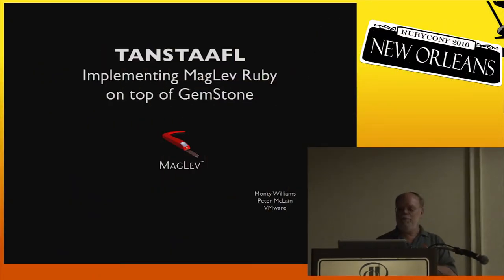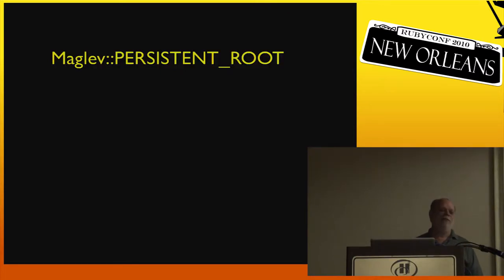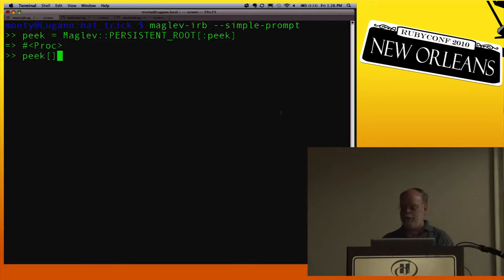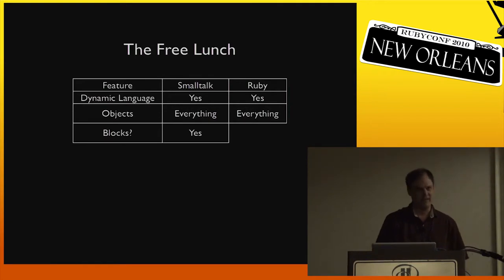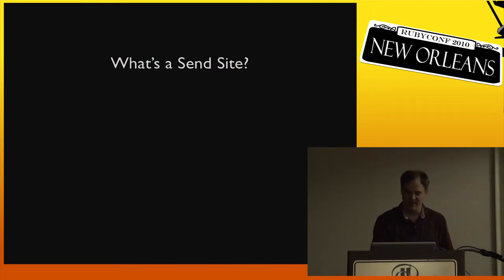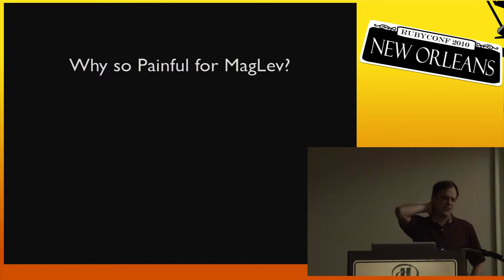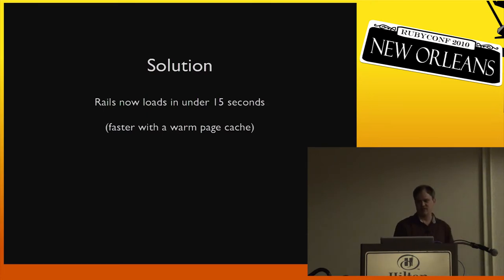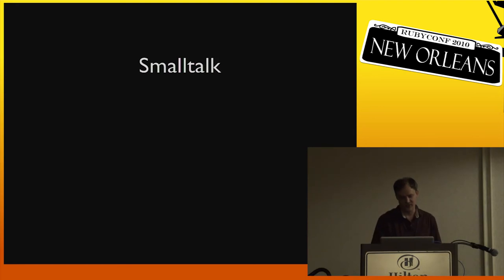RubyConf 2010 - TANSTAAFL - Implementing Maglev Ruby on top of GemStone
by: Monty Williams, Peter McLain

When we started the MagLev project, it looked straightforward to implement Ruby on a system which already ran Smalltalk. The object models were quite similar, the languages had a lot in common. We were aware of some key differences and had strategies to deal with them. However we quickly rediscovered the TAANSTAFL principle -- There Ain't No Such Thing As A Free Lunch. There were differences in modules and eigenclasses, class definition and open classes, collection classes, method contexts, block/proc/lambdas, exception handling, the order of rescue/ensure processing, etc. Since much of MagLev is written in Ruby, there was even the danger that wild monkeys might patch methods in Hash and break the parser. You'll learn what techniques we developed to deal with the differences, which ones worked well, and which ones we would do differently next time.